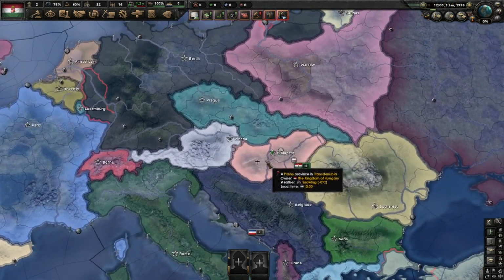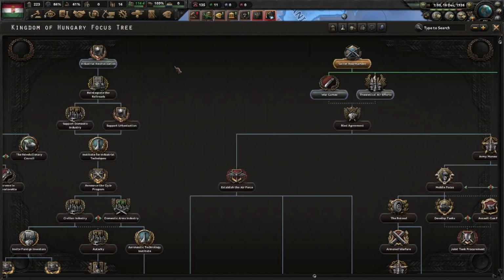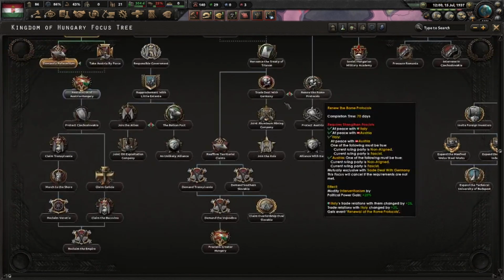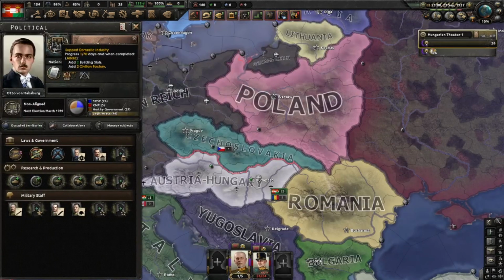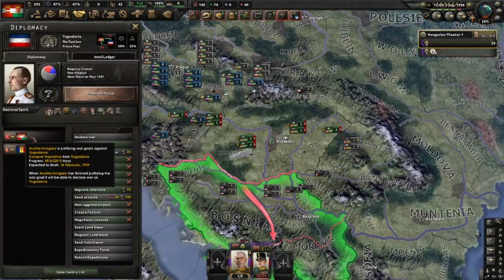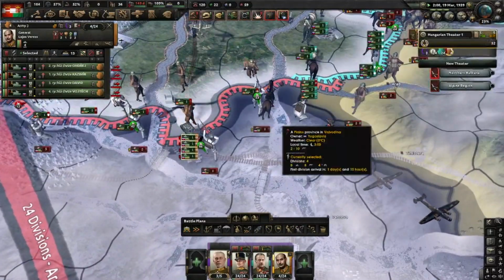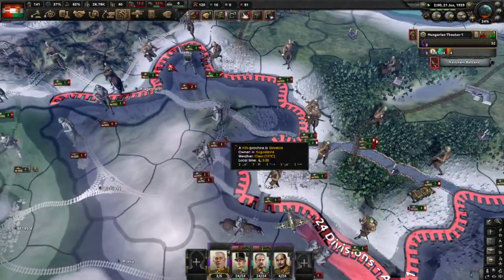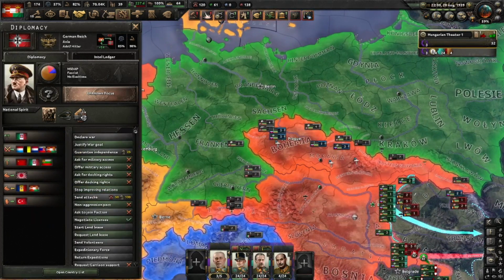HOI4: Austria Hungary but broken; setting up my own disaster...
Well this is certainly something different. A tutorial video gone wrong, horribly wrong. Now, usually I just restart to get the best videos out there. But this one time, I decided to make a copy of the save game at a critical time and submit it as a disaster save to Bitt3rsteel. I also made a try at saving it myself, and well, you see how it goes.'

A true guide to Austria Hungary will follow soon though.

Music is once again from the Age of Wonders game.